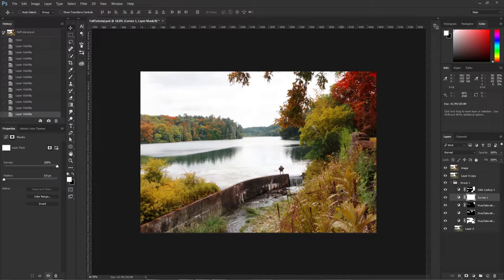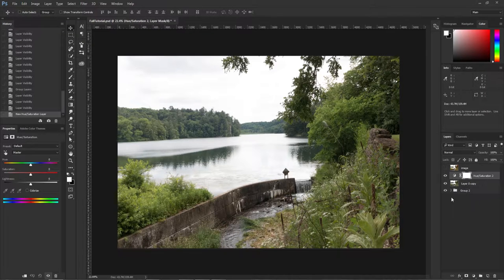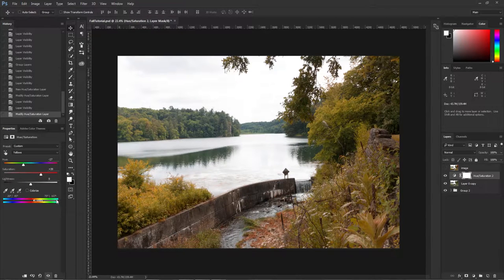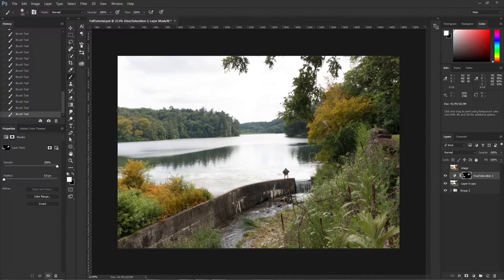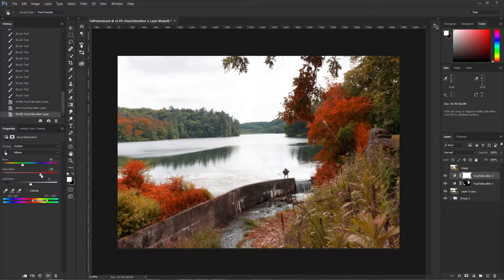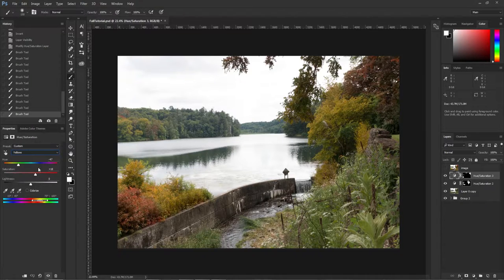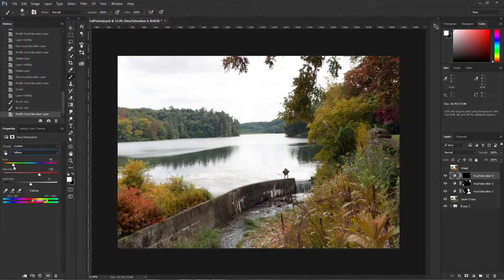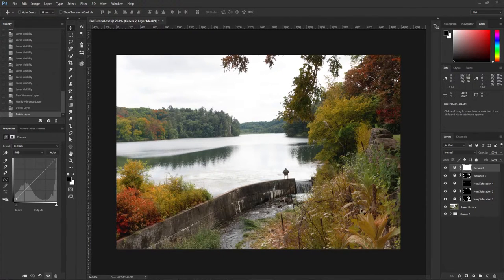How to Change Leaf color in photoshop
How to change leaf colors in Adobe Photoshop!

We start off with a normal image of some green leaves during the summer. This shot was take at governor Dodge state Park Wisconsin. There are a few elements tot this video that will help you achieve this effect.

One important note is to effect and change different leaves across the entire layout. You also want to create subtly.